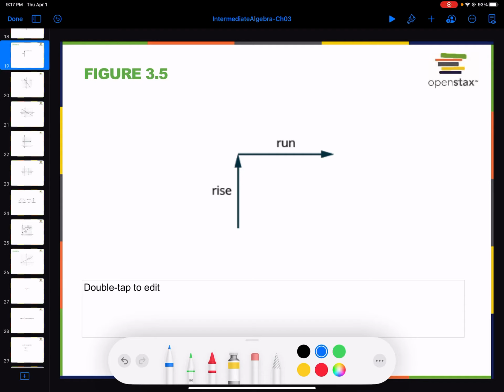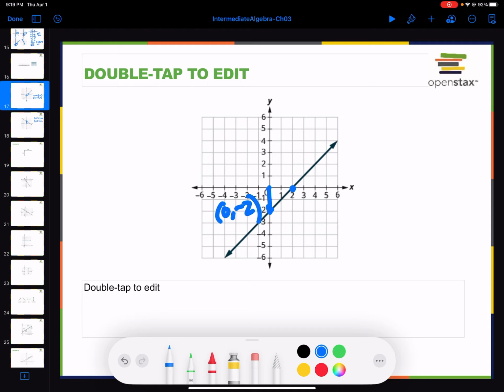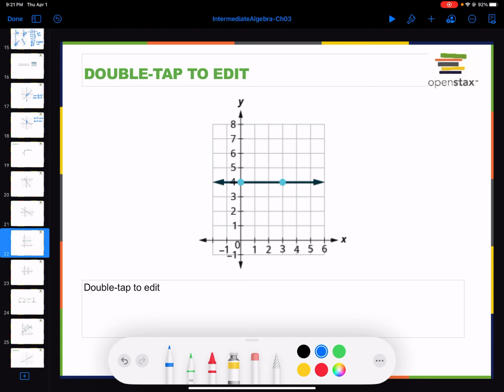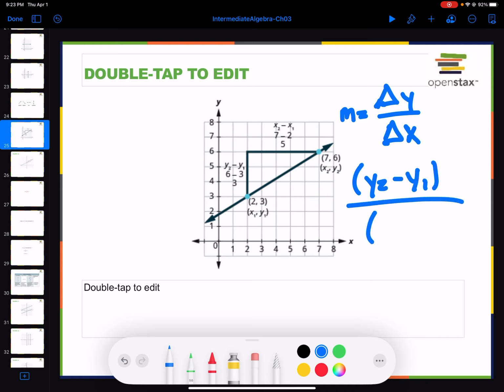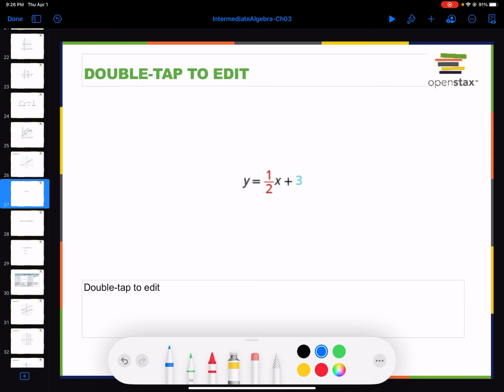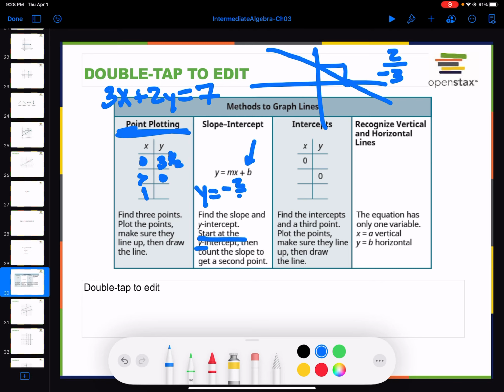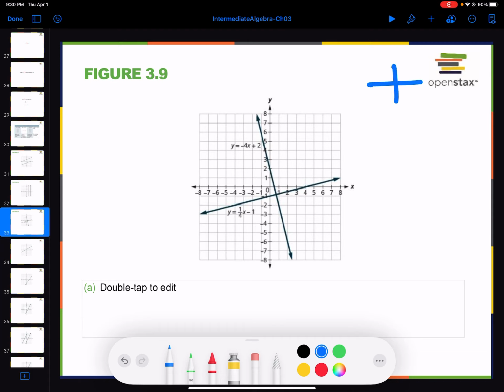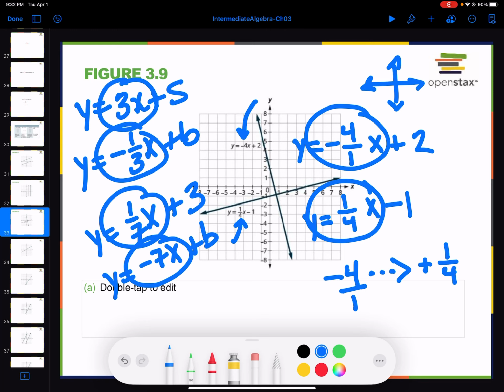IA OpenStax Ch3 Section 3.2